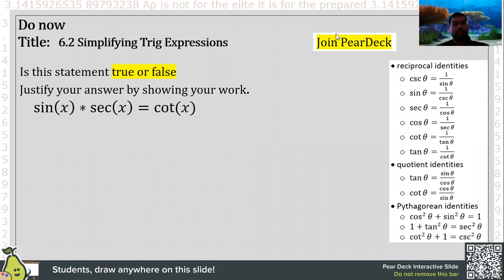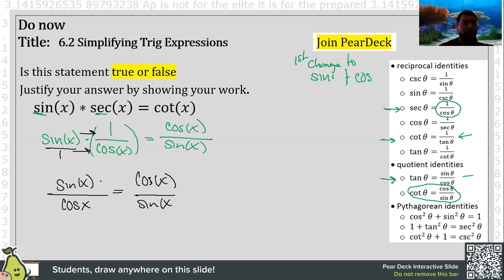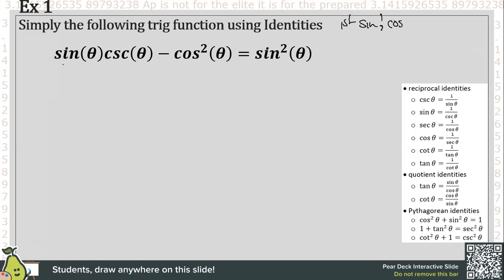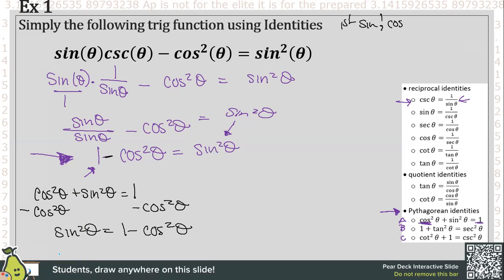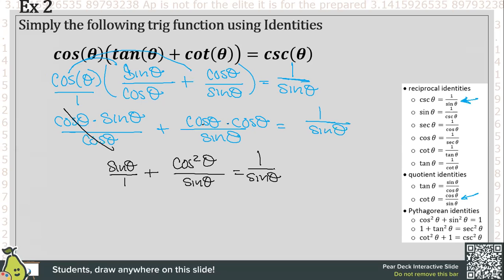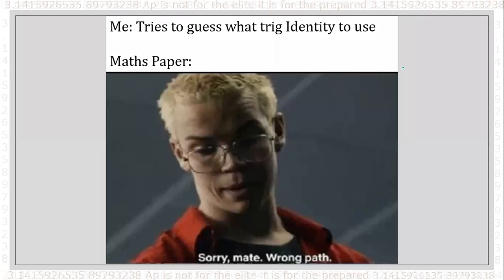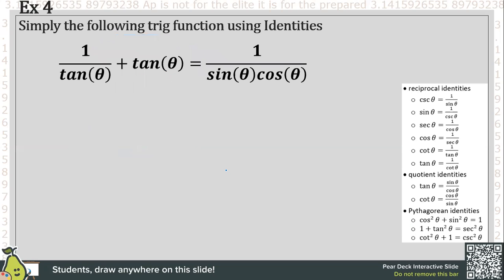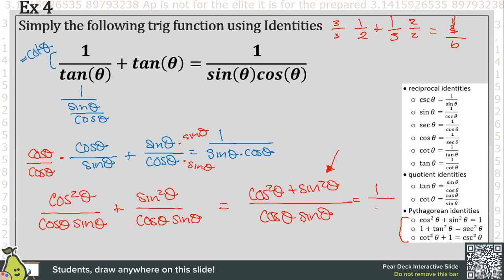6.2 How to Verify Trigonometric Identities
Watch this video to learn how to Verify Trig Identities.